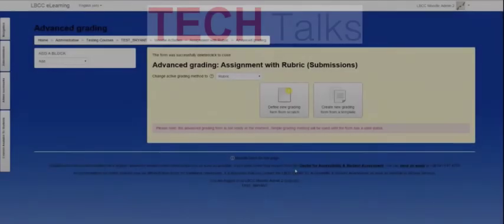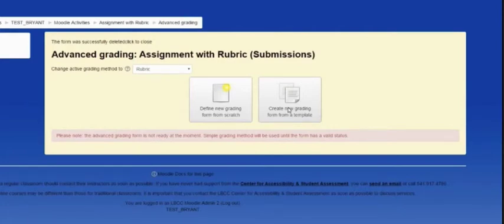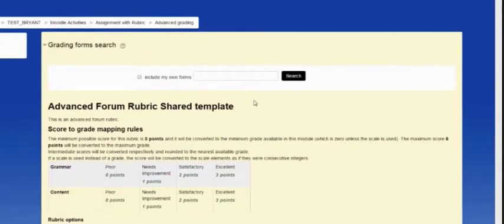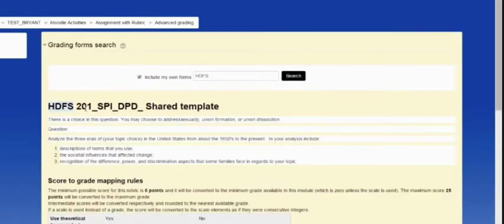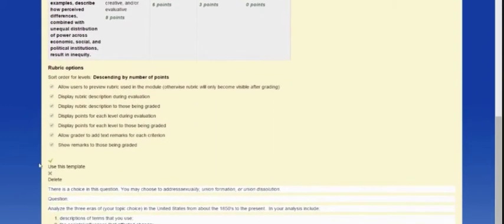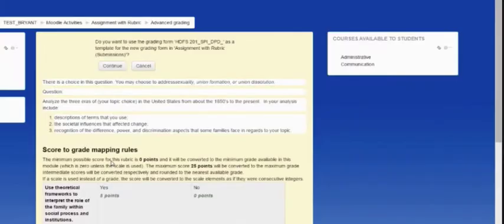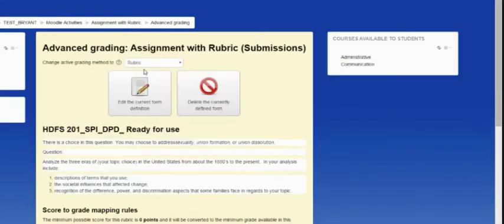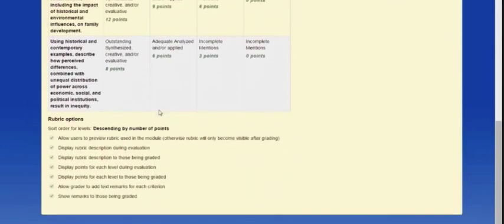TECH Talk - Moodle Rubric Template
See how easy it is to deploy a rubric from a template in your Moodle system.